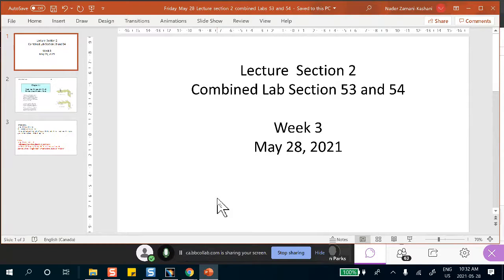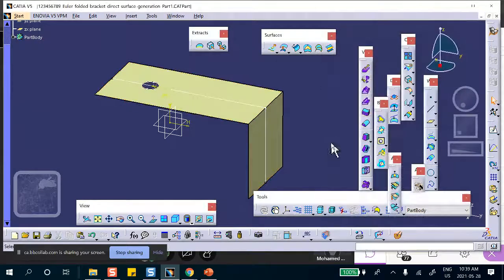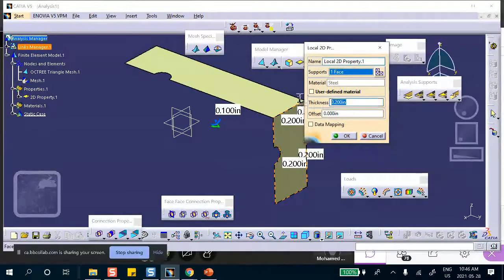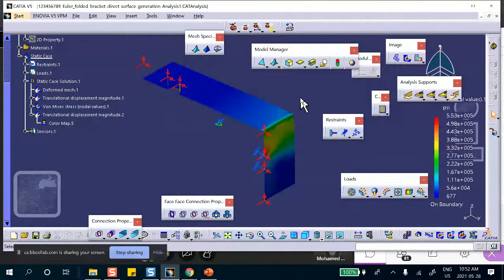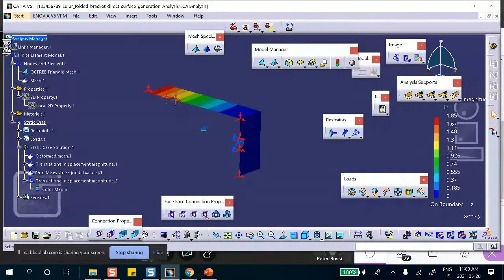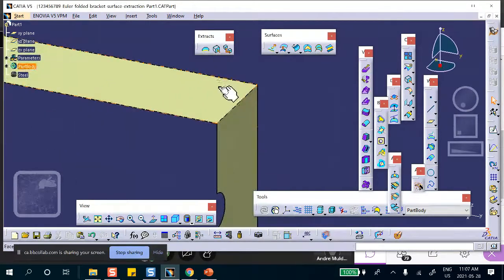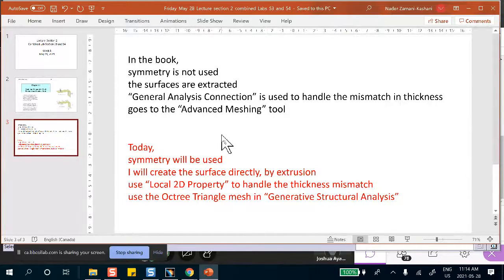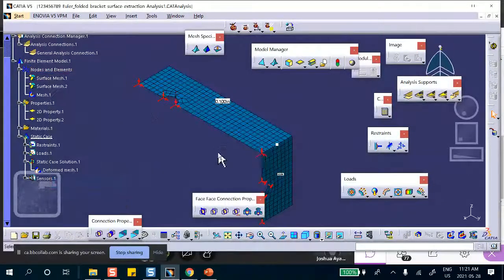Week 3, Lecture 3, MECH4259, Summer 2021, Edited Version